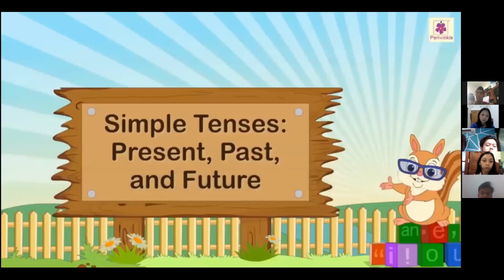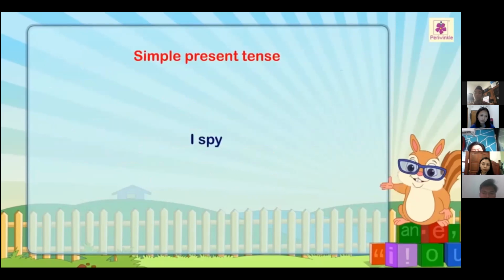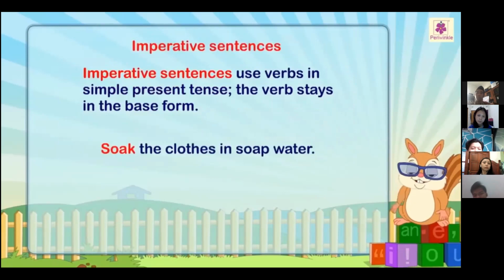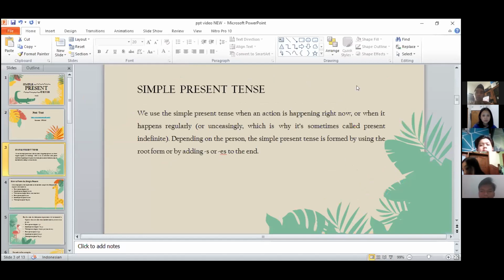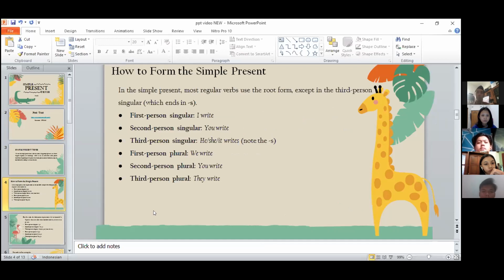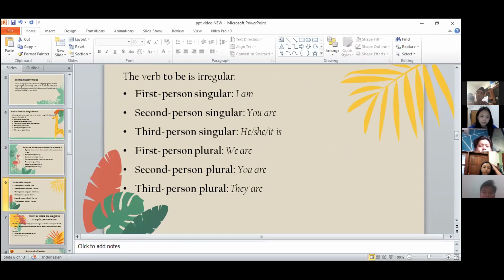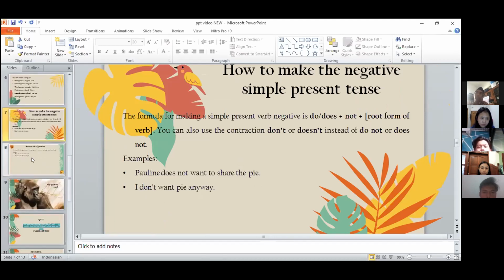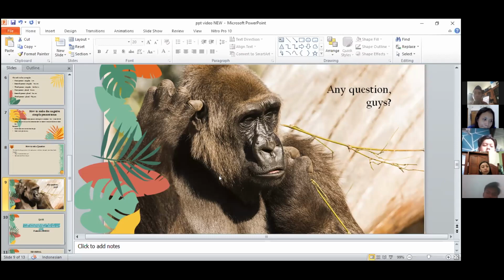Instructional System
GROUP D
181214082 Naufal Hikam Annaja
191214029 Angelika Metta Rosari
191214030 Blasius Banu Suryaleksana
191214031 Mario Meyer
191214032 Valentina Monica Sabella Putri